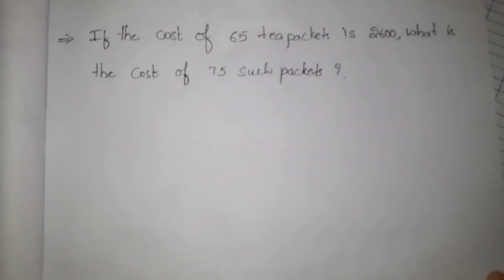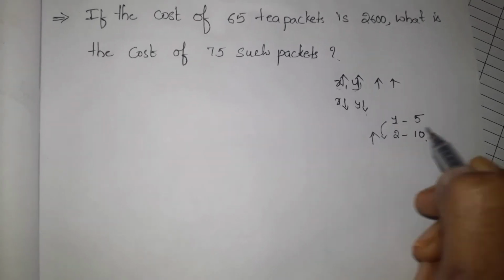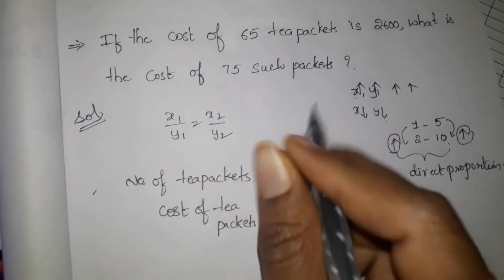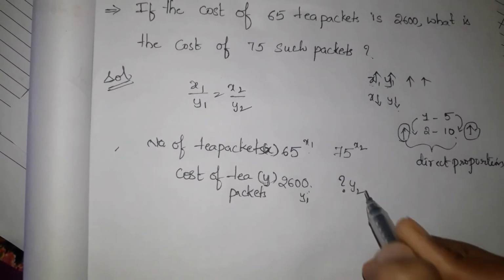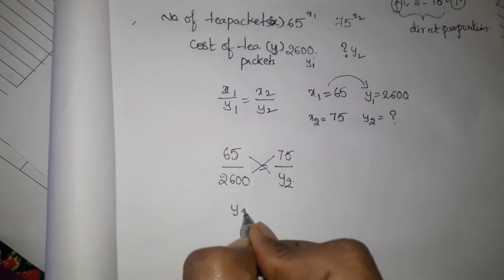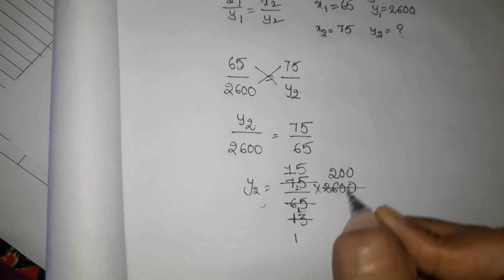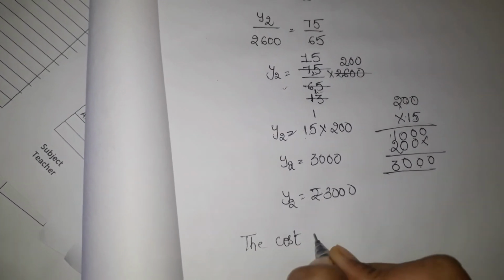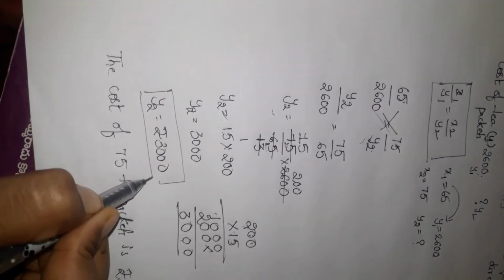Direct proportion (1)